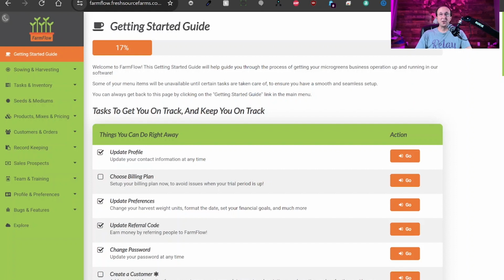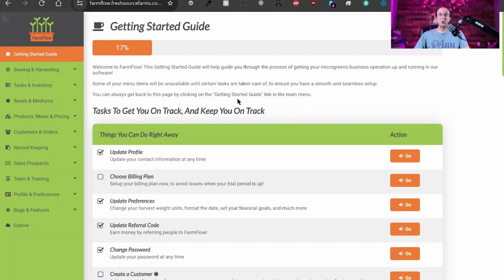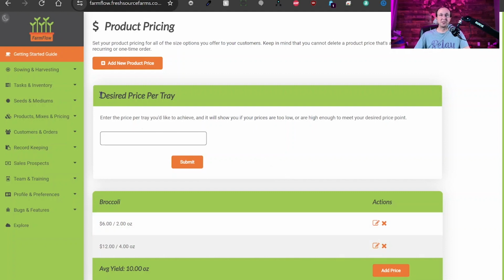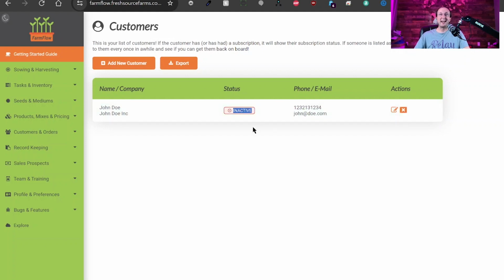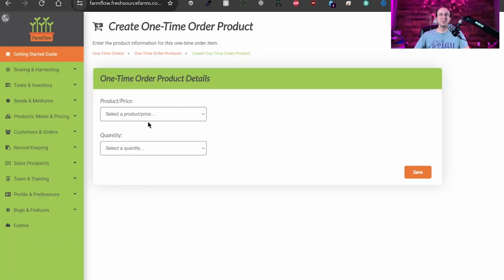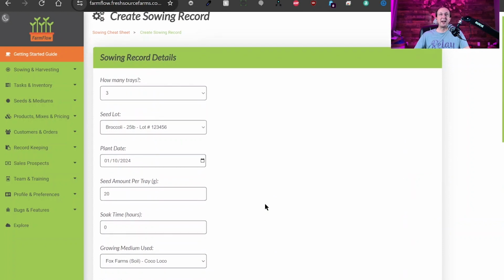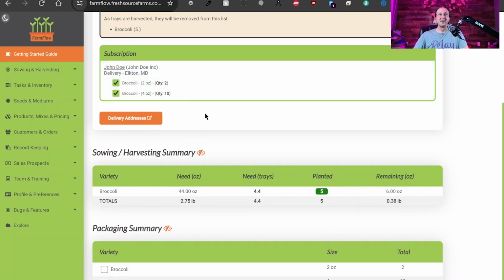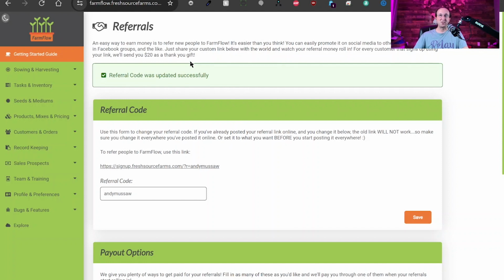FarmFlow - Getting Started Guide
This video will help you setup the essentials of FarmFlow to get you up and running with ease!

Intro: (0:00)
Getting Started Guide: (0:25)
Update Profile: (1:06)
Update Preferences: (1:45)
Create a Product Category: (6:48)
Create a Product: (7:39)
Add Product Pricing: (11:42)
Add Seed Suppliers: (13:50)
Add Seeds: (14:35)
Create your first Customer: (18:35)
Create a Recurring Order: (19:59)
Create a One-Time Order: (25:21)
Create a Growing Medium: (27:21)
Add a Sowing Record: (30:06)
Sowing To Do List: (33:34)
Harvest To Do List: (37:18)
Choosing a Billing Plan: (41:04)
Setup a Referral Link: (43:39)

FarmFlow is an online software package that's used to manage your entire Microgreens operation, from planting and harvesting schedules, tasks, inventory management, seed inventory, costs per tray, sales prospects, record keeping, and so much more!